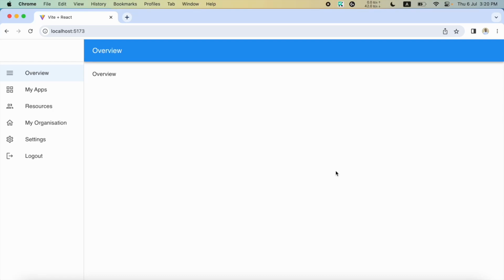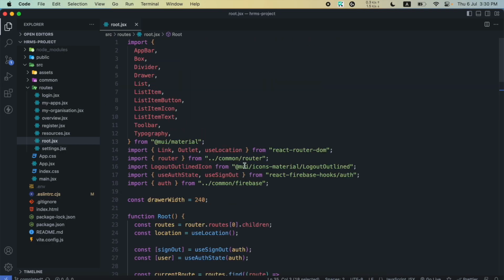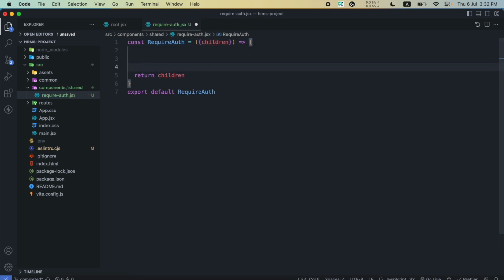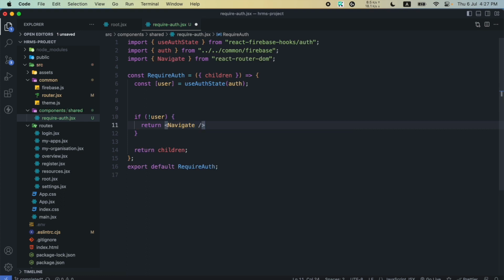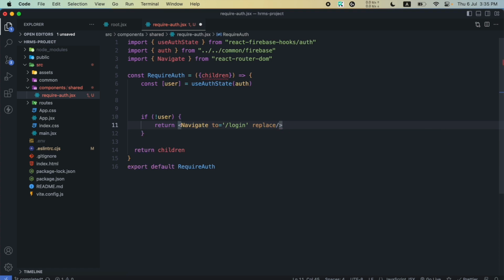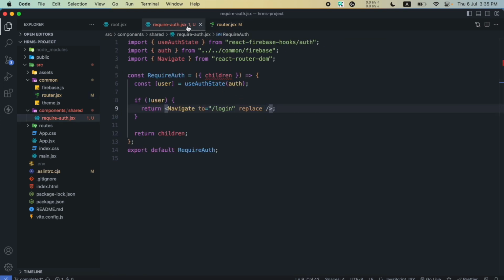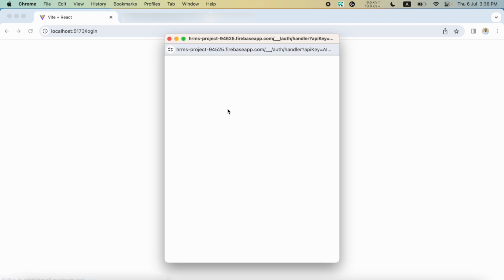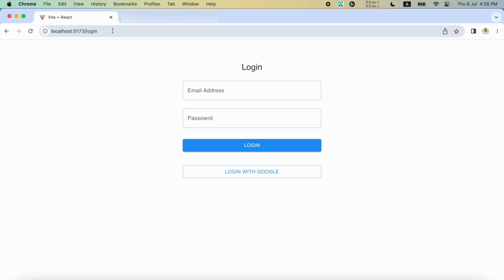Creating protected routes with React Router | Practical React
In this quick and informative video, we delve into the importance of implementing protected routes in web applications. Join us as we explore the reasons why safeguarding specific routes is crucial for maintaining data privacy and enhancing user security.

Topics in the video:
0:00 - Introduction
0:38 - Creating the Private Route
4:09 - Result & Conclusion

We kick off by demonstrating real-world scenarios where protected routes become essential. Through practical examples, we illustrate the potential risks associated with unrestricted access to sensitive information and functionality within an application.

Next, we dive into the process of creating a protected route from scratch. Watch closely as we guide you through the steps required to establish a robust authentication system, ensuring that only logged-in users gain access to specific areas of your application.

To provide a concrete example, we demonstrate how to protect the root route of a web dashboard. By following our step-by-step instructions, you'll gain valuable insights into securing your own application and preventing unauthorized access to critical features.

Whether you're a web developer or a curious learner interested in web application security, this video equips you with the knowledge and tools needed to implement protected routes effectively.

🎥 Watch now to learn why protected routes are essential and how you can create a secure dashboard by implementing route protection in your applications.